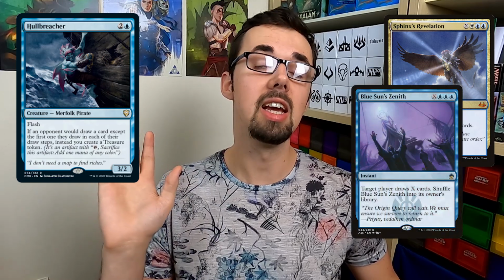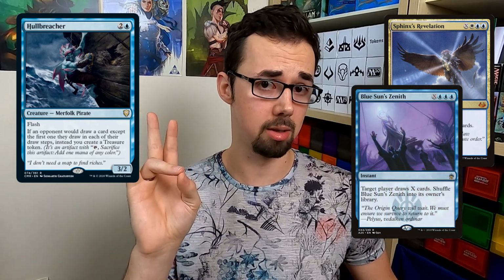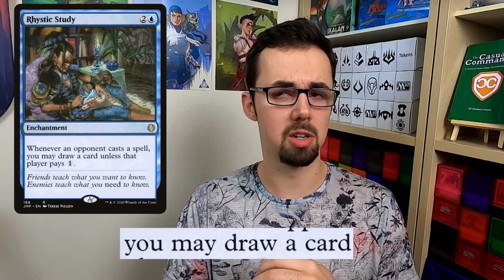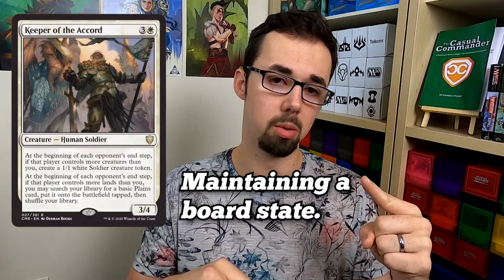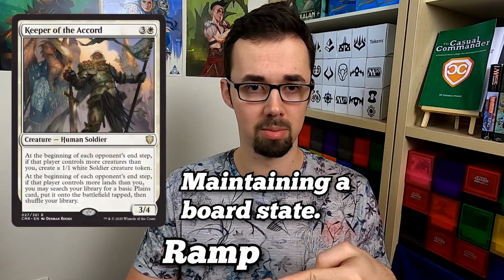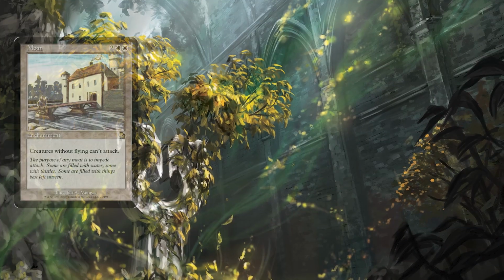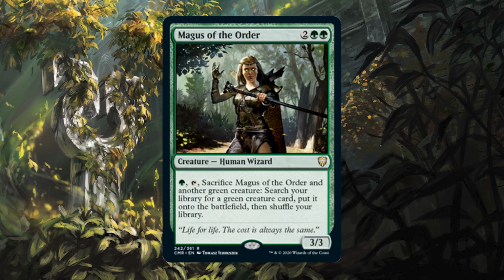Top 5 Non-Legendary Cards from Commander Legends